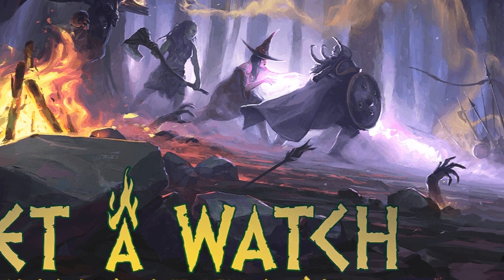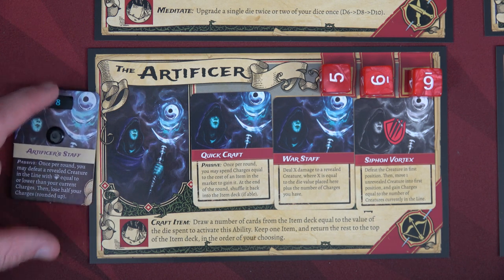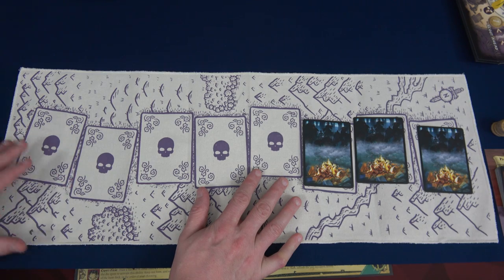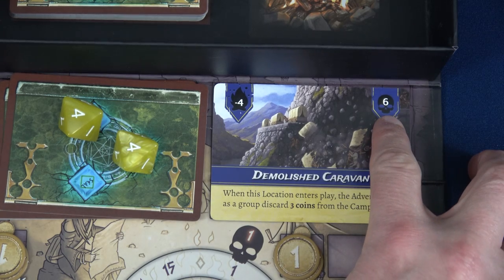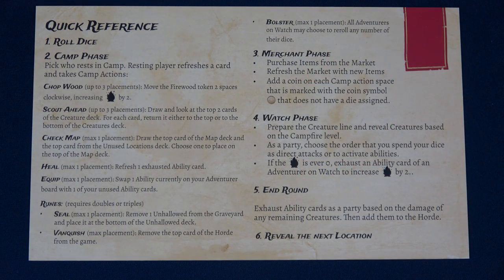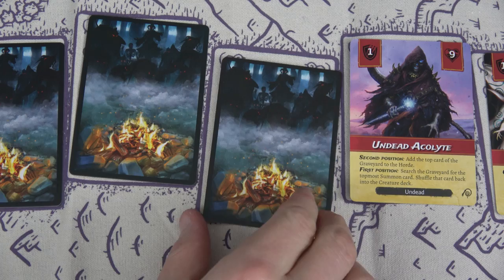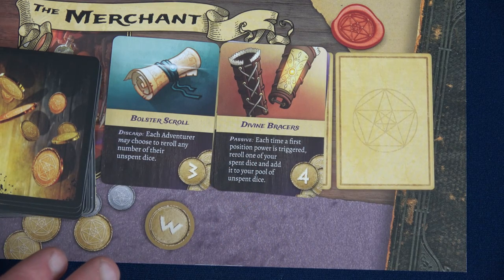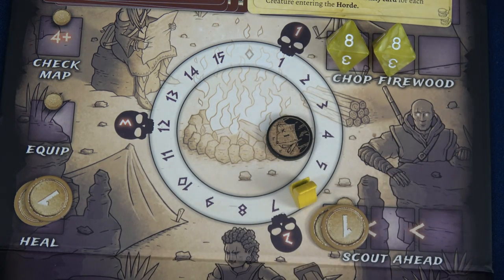Set a Watch: Swords of the Coin | Playthrough | With Colin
If you know the original Set A Watch and enjoy that dice puzzler I think you will like this one! Thanks as always for watching!
0:00 - Introduction
1:31 - Setup
13:50 - Round 1
28:10 - Round 2
37:58 - Round 3
46:51 - Round 4
51:31 - Round 5
59:46 - Round 6
1:05:39 - Round 7
1:10:45 - Round 8
1:15:40 - Round 9
1:20:46 - Thoughts